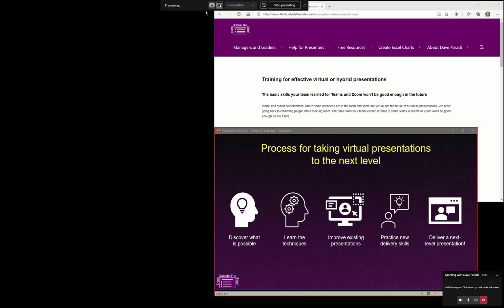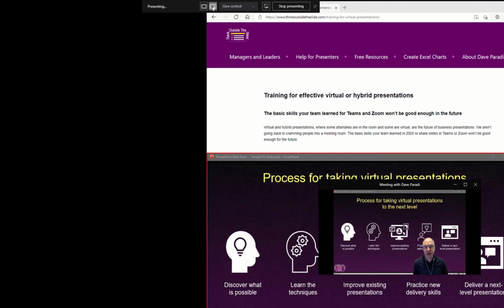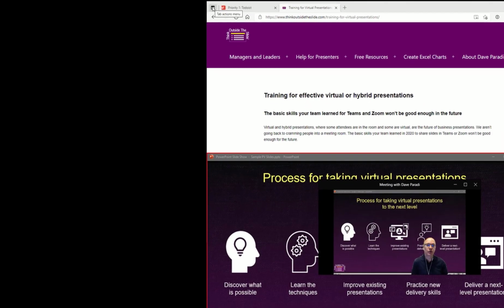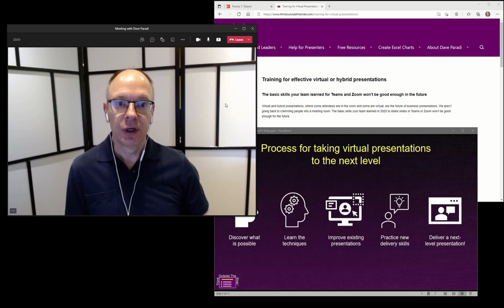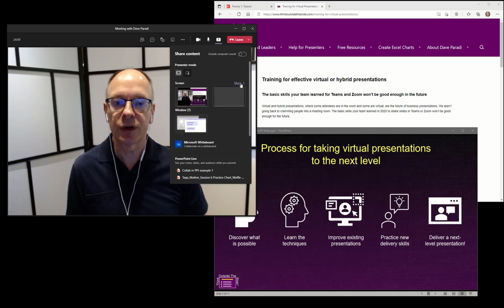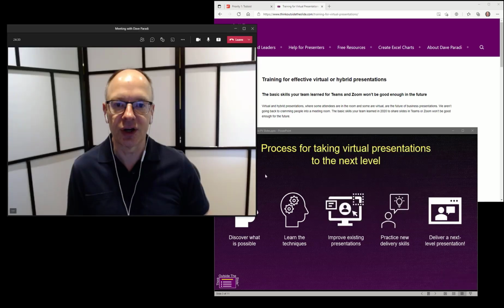Standout Presenter mode to put the presenter’s video on top of shared content in a Teams meeting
Microsoft Teams has recently introduced Standout Presenter mode that allows you to put your video on top of a screen or window that you share in a Teams meeting. This video shows you how to use this new way to present.

Update: Teams now has two more Presenter modes, Side-by-side and Reporter. Check the article below for screen shots of what these look like and more info on these modes.

For more ideas on using this mode to present in Teams, check out my article

For all of my articles on effectively presenting in Teams or Zoom meetings, go